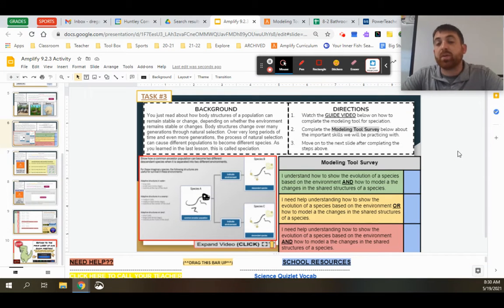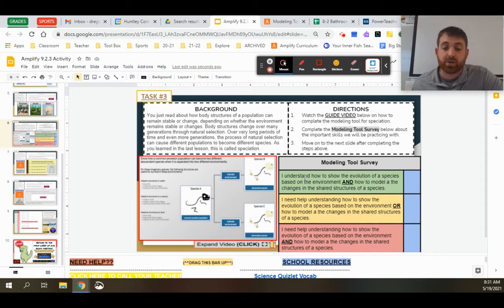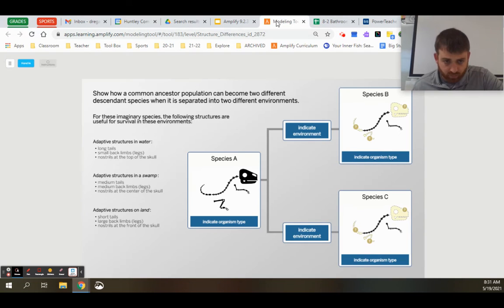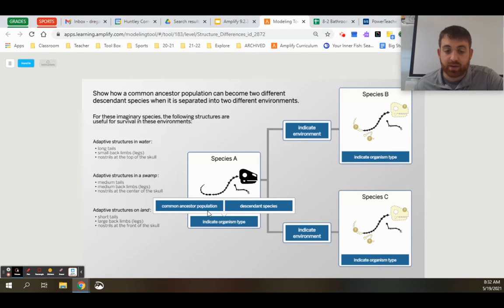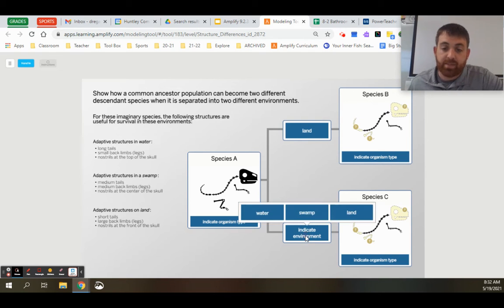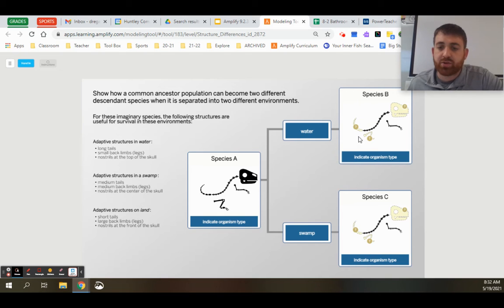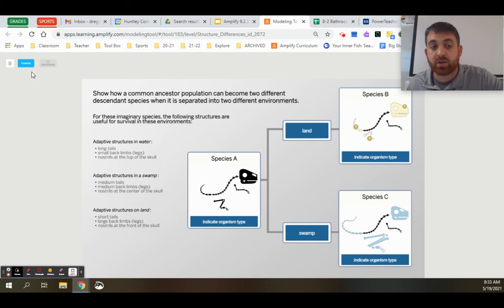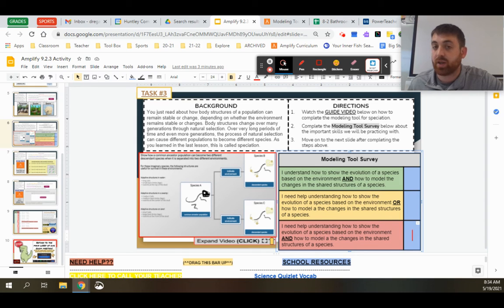VIDEO GUIDE: Speciation modeling Tool